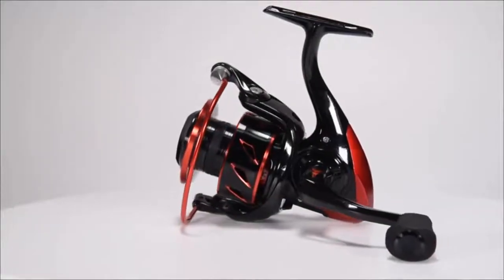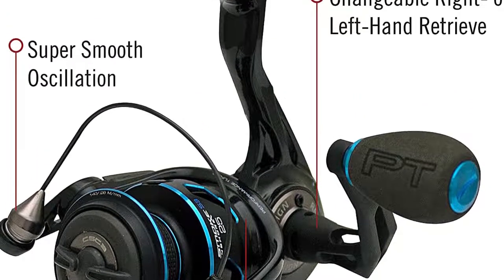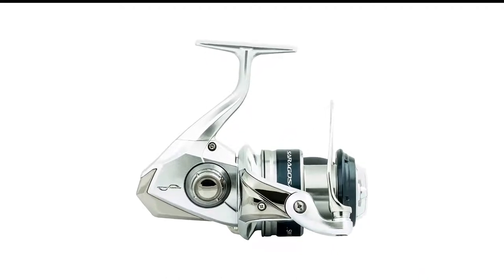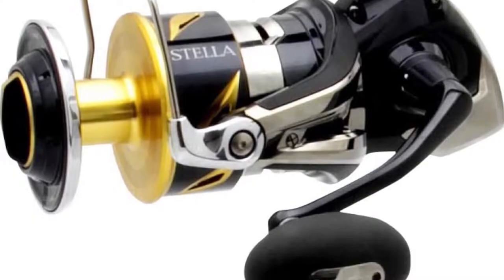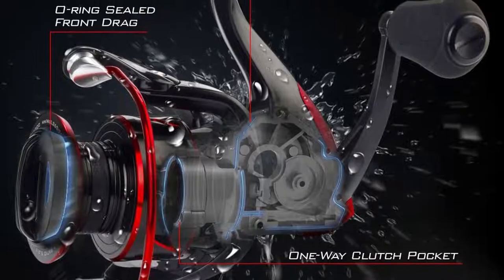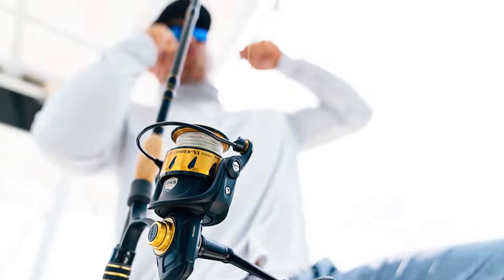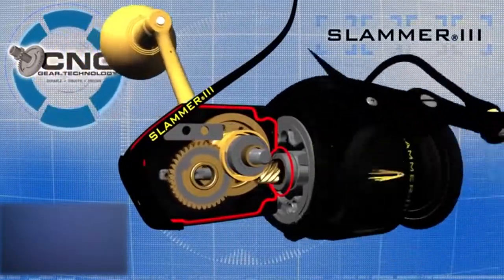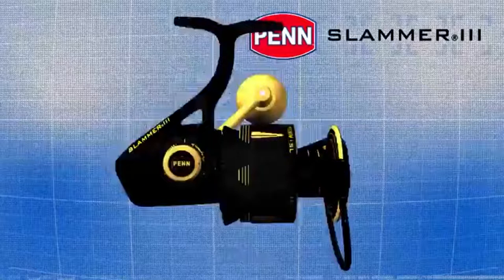8 Best Saltwater Spinning Reels 2023 Top Spinning Reel Reviews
Click The Link Below To Check Top Saltwater Spinning Reels Prices ✅

Links For Best Fishing Reels are Listed Below ✅

1: 🔶Penn Slammer 3🔶

2: 🔶Shimano CI4+ 🔶

3: 🔶Penn Spinfisher 6🔶

4: 🔶KastKing Sharky🔶

5: 🔶Shimano Stella🔶

6: 🔶Shimano Saragosa🔶

7: 🔶Okuma ITX Saltwater🔶

8: 🔶Quantum Smoke🔶

8 Best Saltwater Spinning Reels 2023 Top Spinning Reel Reviews

Hey Buddy! At 5 Best Forever, we've researched the best saltwater spinning reel 2023 on Amazon saving you time and money so you can make an informed decision about top spinning reels.

0:00 Introduction
0:24 Smoke Saltwater spinning reels
2:08 ITX Saltwater spinning reels
3:15 Saragosa Saltwater spinning reels
4:27 Stella Saltwater spinning reels
5:46 Sharky Saltwater spinning reels
7:07 Spinfisher 6 Saltwater spinning reels
8:12 C14+Saltwater spinning reels
9:25 Slammer 3 Saltwater spinning reels